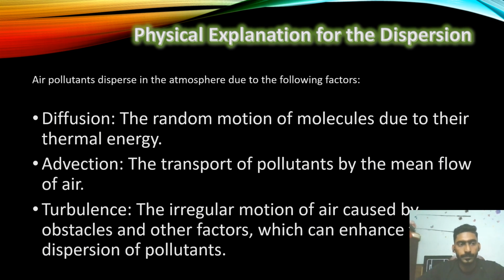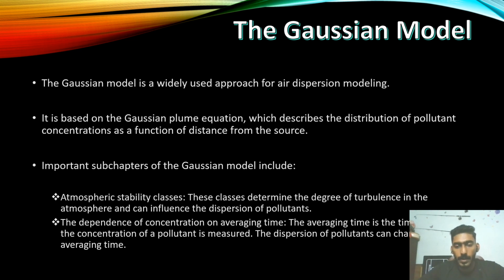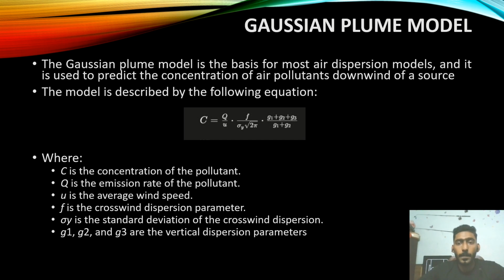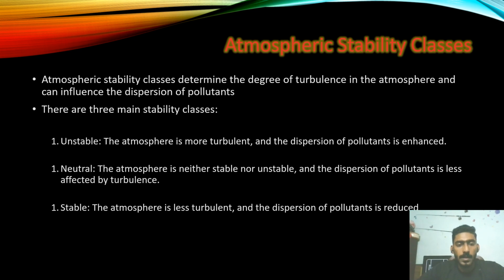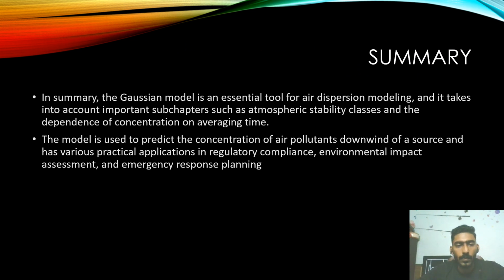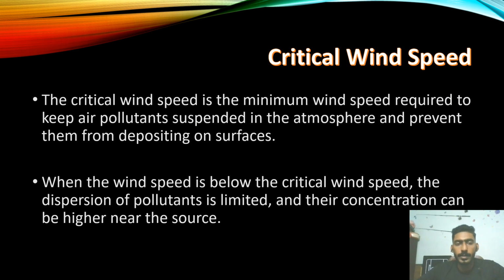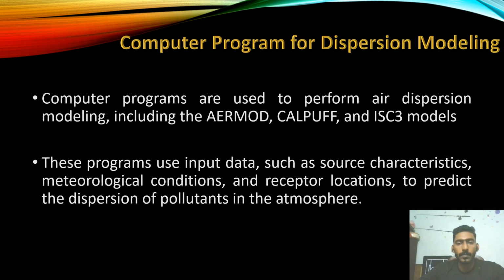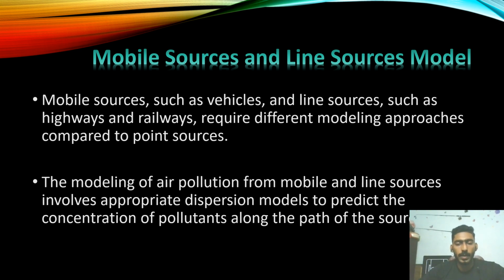Atmospheric Dispersion Modelling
Elawarasaan A/L Maniarasu_A20MJ0178_MJIIT_UTMKL_Air Pollution